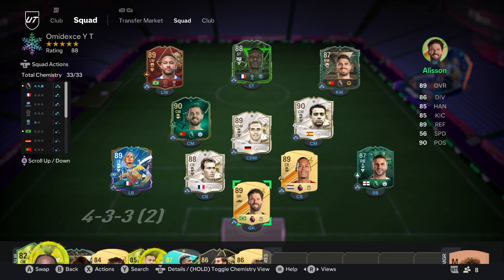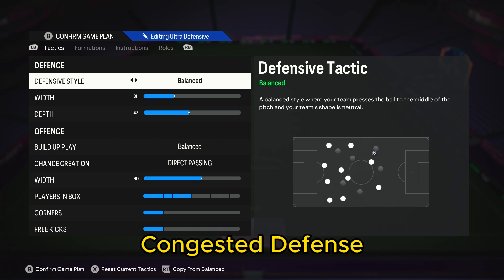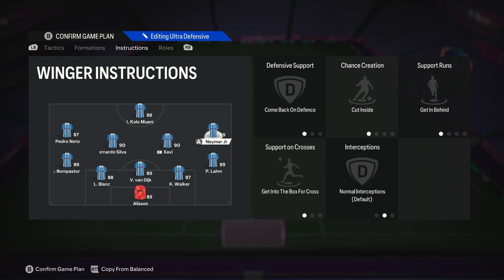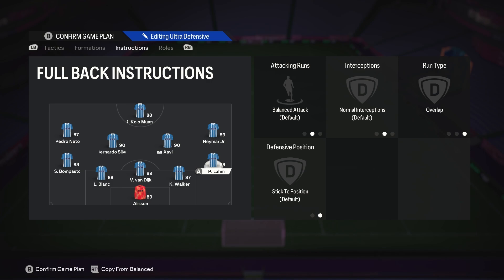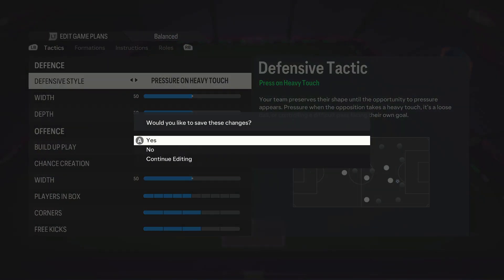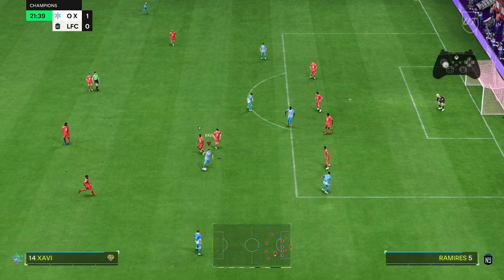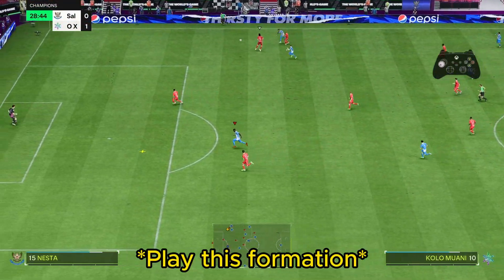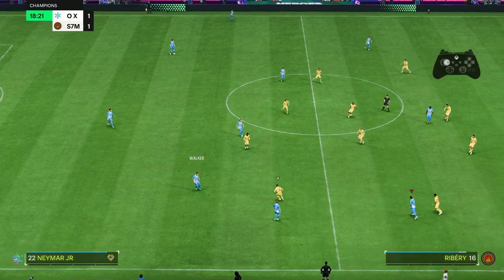Sweaty 5.4.1 Tactics are TOO META! EAFC 24 Custom Tactics & Instructions w/Gameplay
The 541 Formation was SO GOOD, EA Banned it for Tournaments!
This is the DEFENSIVE setup of DREAMS!